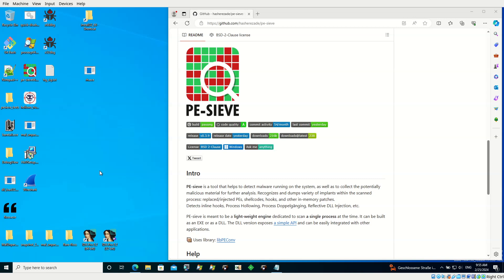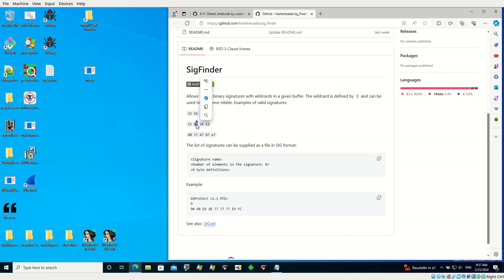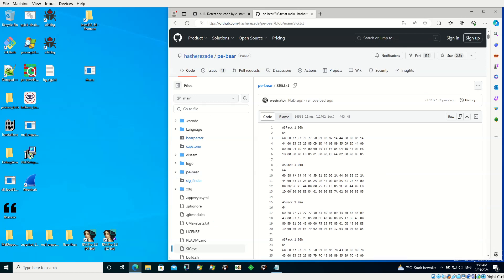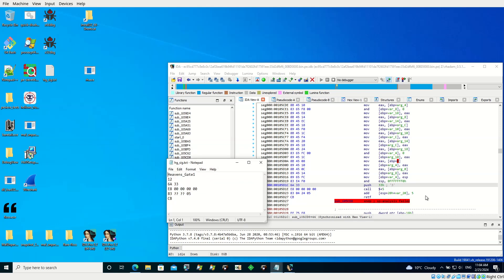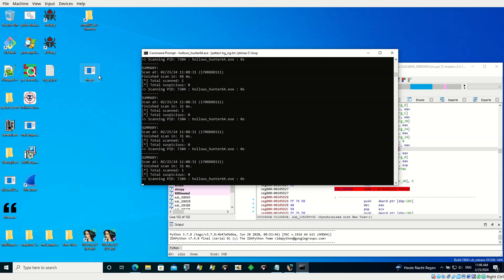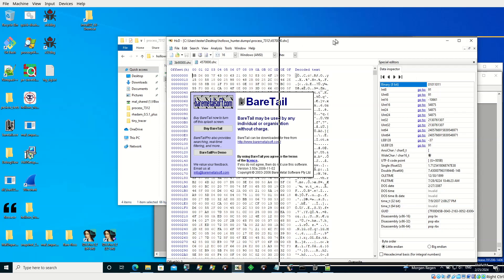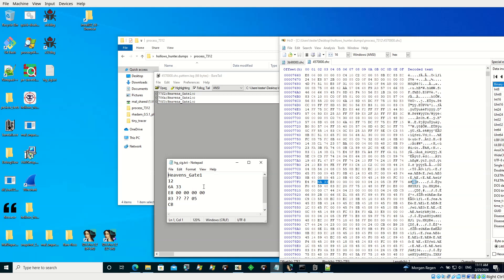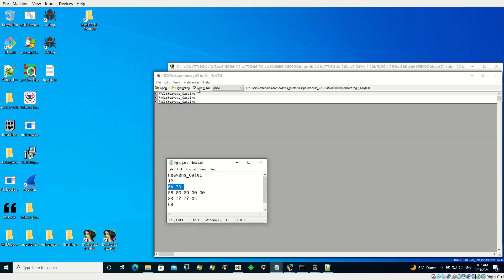PE-sieve/HollowsHunter with custom signatures (SigFinder)